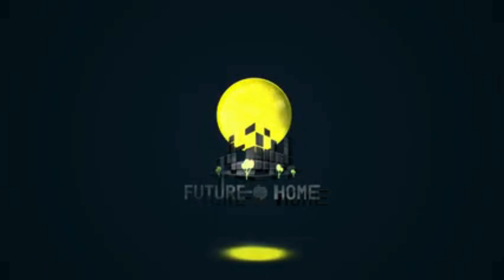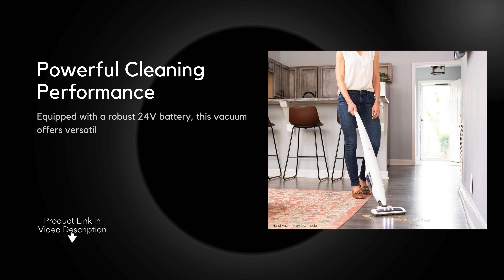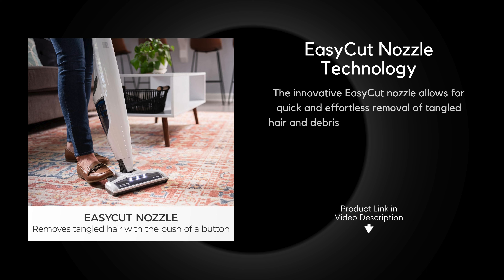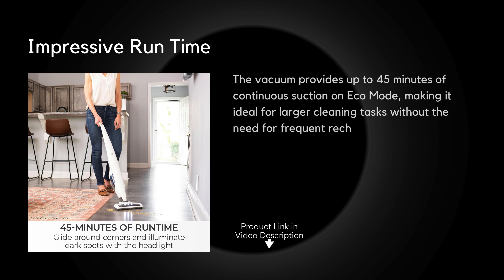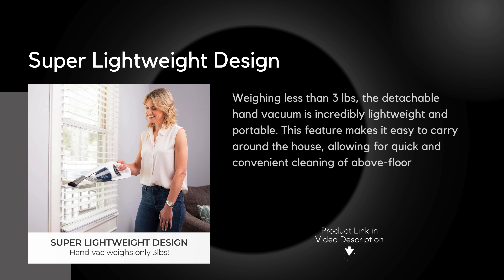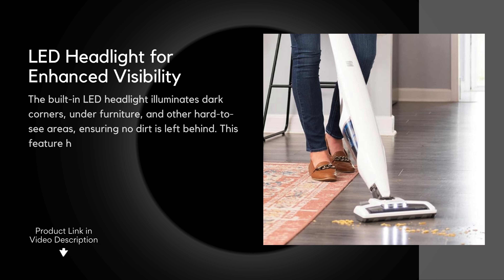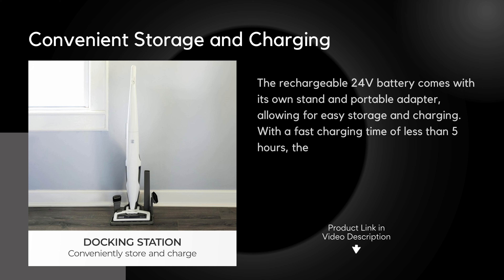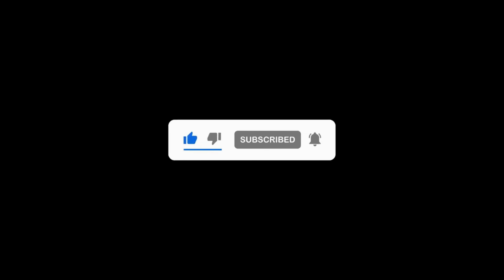Kenmore Cordless Stick Vacuum Cleaner | Review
Features:
Powerful Cleaning Performance: Equipped with a robust 24V battery, this vacuum offers versatile cleaning on both carpets and bare floors. With two speed settings, users can easily tackle pet hair, dust, and debris, ensuring a thorough clean throughout the home.

EasyCut Nozzle Technology: The innovative EasyCut nozzle allows for quick and effortless removal of tangled hair and debris from the agitator. With just the push of a button, you can maintain optimal cleaning performance without the hassle of cutting hair off the brushroll.

Impressive Run Time: The vacuum provides up to 45 minutes of continuous suction on Eco Mode, making it ideal for larger cleaning tasks without the need for frequent recharging. This extended run time ensures you can clean multiple rooms or areas without interruption.

Super Lightweight Design: Weighing less than 3 lbs, the detachable hand vacuum is incredibly lightweight and portable. This feature makes it easy to carry around the house, allowing for quick and convenient cleaning of above-floor surfaces, such as shelves and upholstery.

LED Headlight for Enhanced Visibility: The built-in LED headlight illuminates dark corners, under furniture, and other hard-to-see areas, ensuring no dirt is left behind. This feature helps users achieve a deeper and more thorough clean, even in low-light conditions.

Convenient Storage and Charging: The rechargeable 24V battery comes with its own stand and portable adapter, allowing for easy storage and charging. With a fast charging time of less than 5 hours, the vacuum is always ready to go when you need it, making it a practical choice for busy households.

Future | Home

🕒 Timestamps
0:00 –: Overview
0:13–: Powerful Cleaning Performance
0:28–: EasyCut Nozzle Technology
0:43–: Impressive Run Time
0:57–: Super Lightweight Design
1:12–: LED Headlight for Enhanced Visibility
1:28–: Convenient Storage and Charging
1:44–: Conclusion